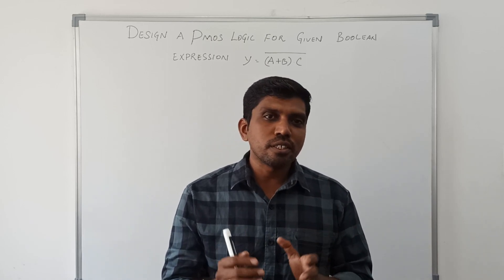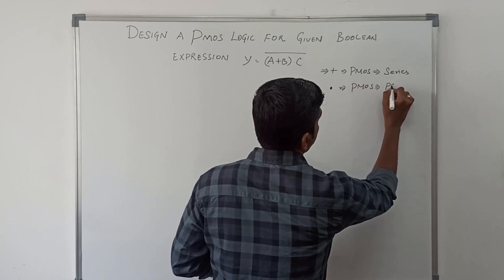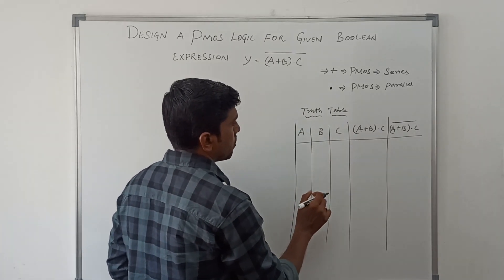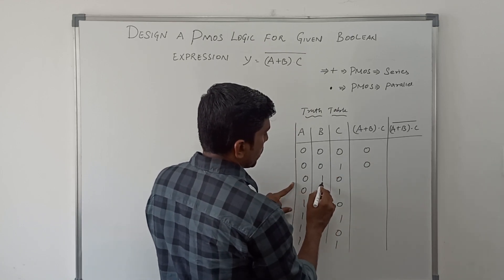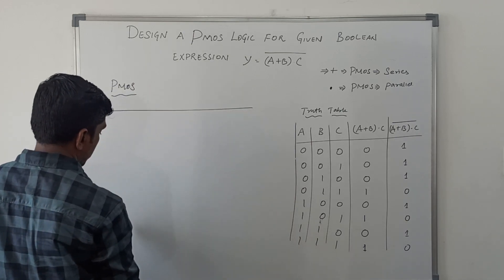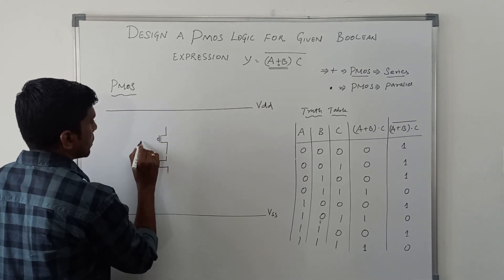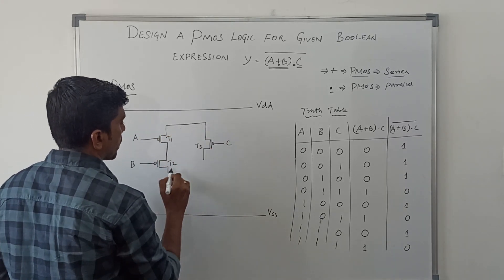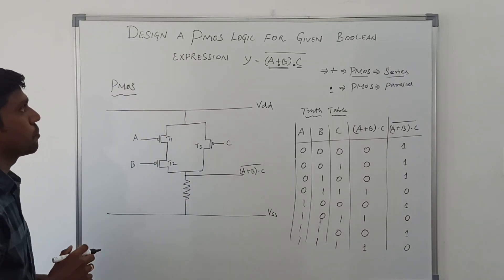Design of PMOS Logic Circuit for Boolean Expression | VLSI Design | S Vijay Murugan | Learn Thought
This video help to learn how to Design the PMOS Logic Circuit for Boolean Expression.

- Design AND & OR gate using PMOS

- Logic gate design using PMOS

- Comparision of NMOS and PMOS

- NMOS Logic & Design of NOT gate using NMOS Logic

- Design of AND gate using NMOS

- Design of OR gate using NMOS Logic